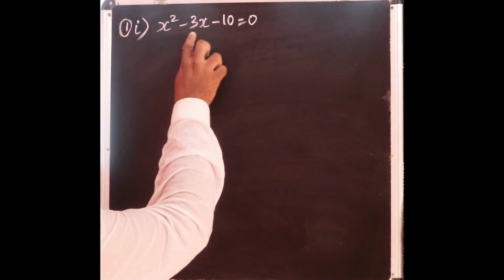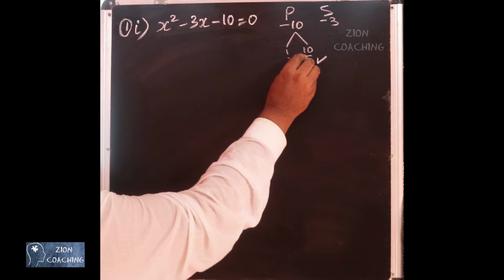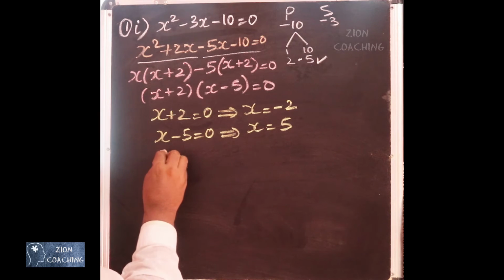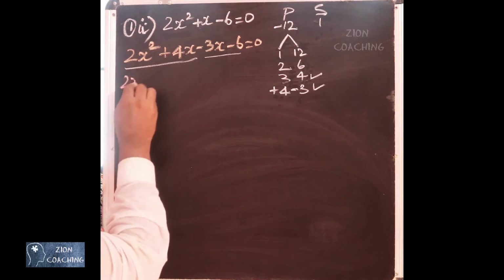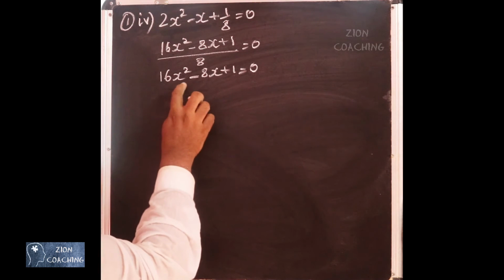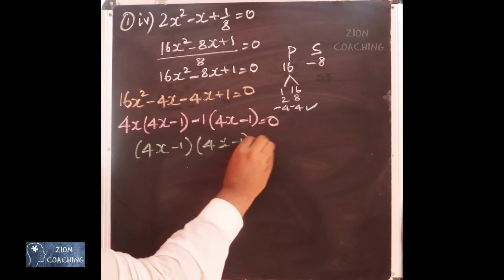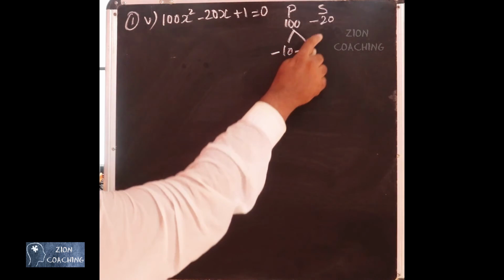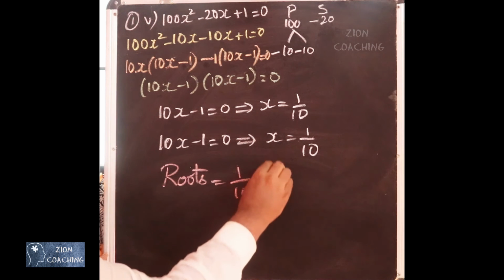Quadratic Equations Ex.4.2 | CBSE Class 10 | NCERT Solutions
Quadratic Equations Ex.4.2 (Q.1)